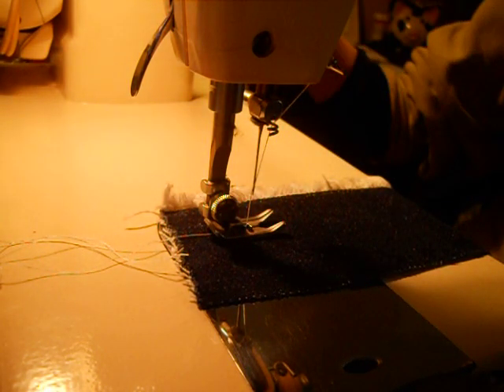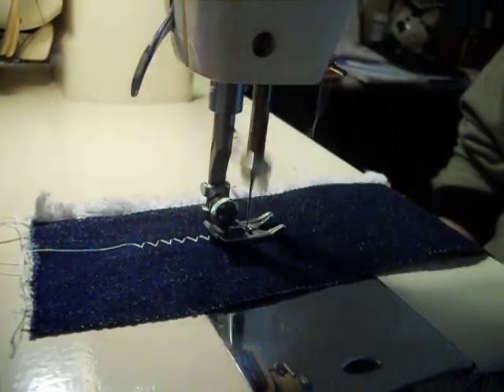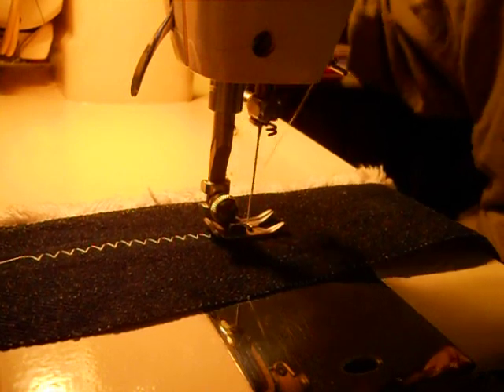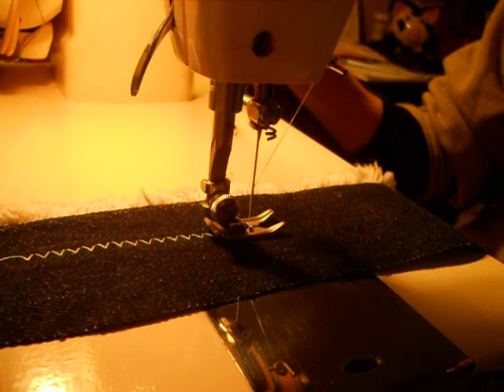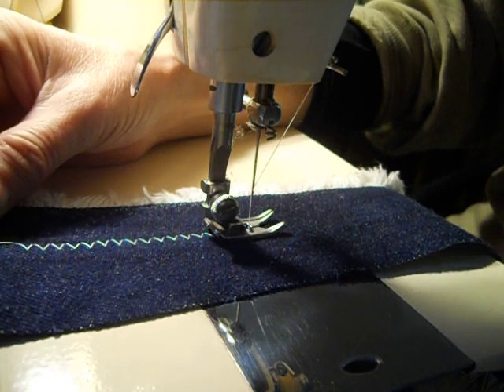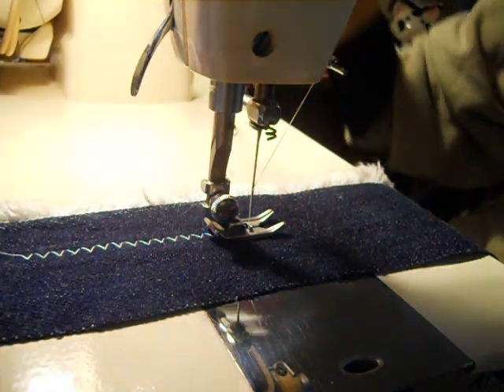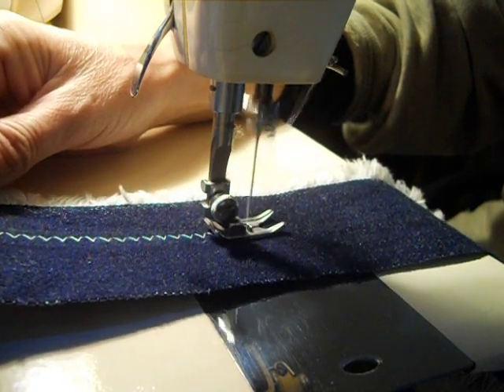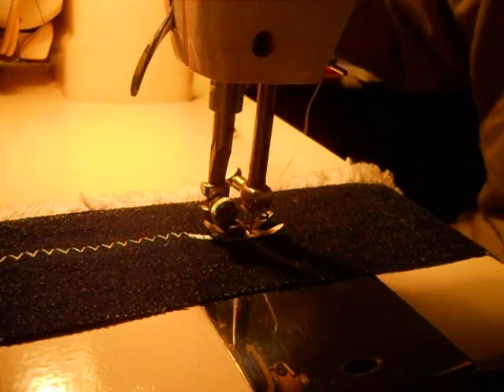Bishop Sewing Systems Handcrank, Singer 237, and ZigZag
In this video I am testing the built-in zigzag stitches of a Singer model 237 using both the motor and the Bishops Sewing Systtems handcrank.